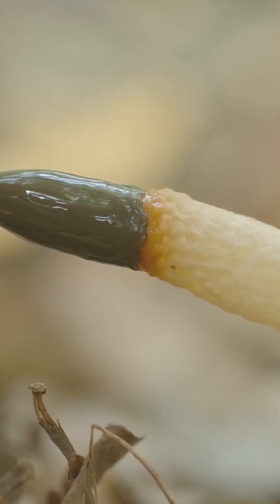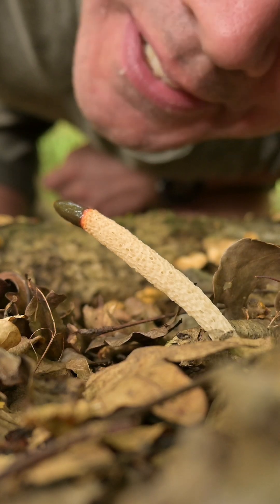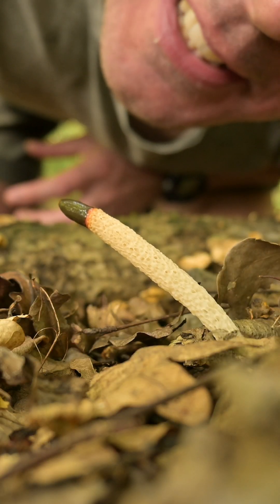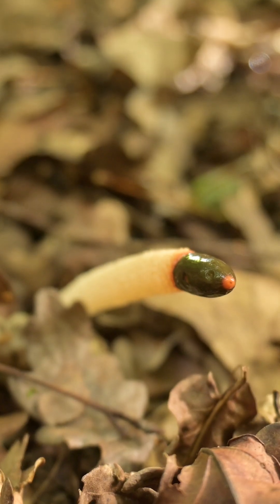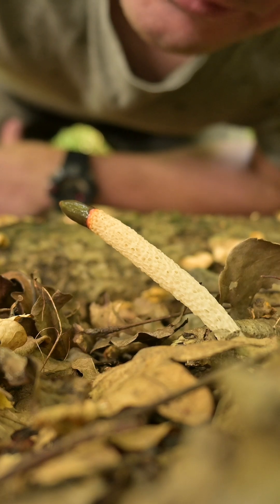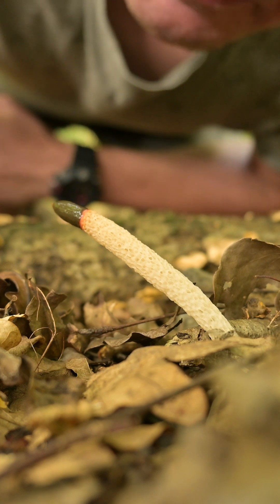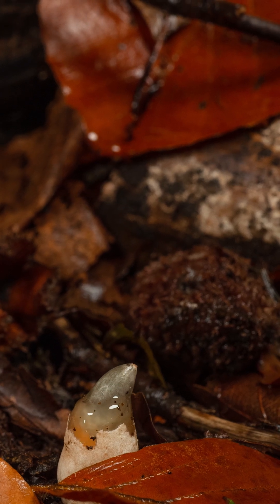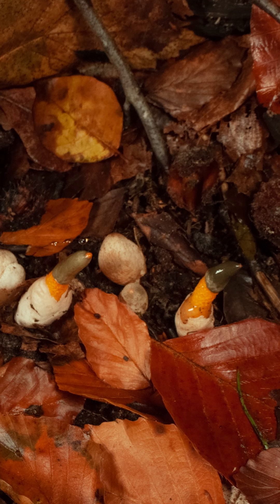This Mushroom Smells Like Cat Poop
This stinkhorn is known as the Dog Stinkhorn (Mutinus caninus). To me, it smells more like cat poop!